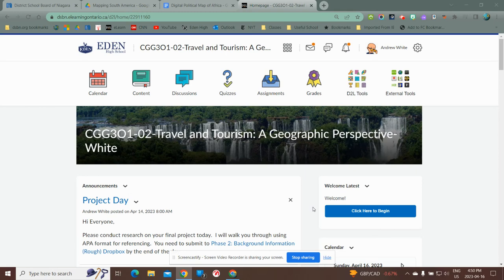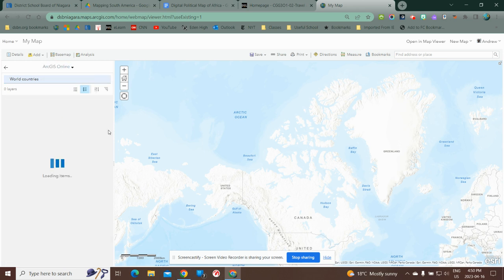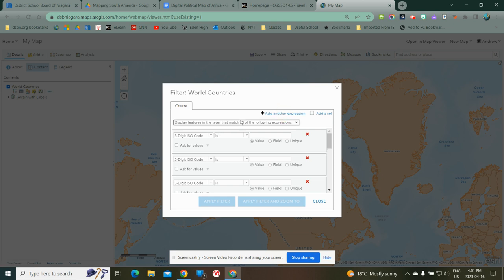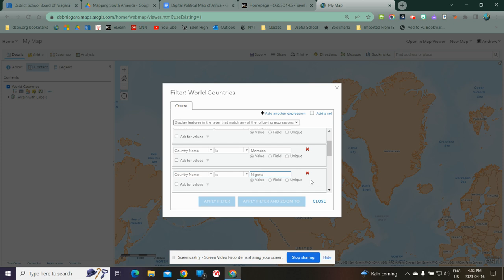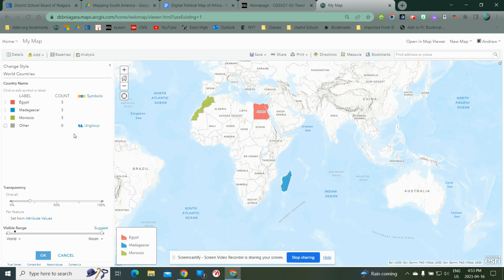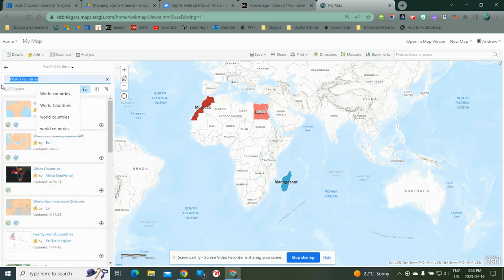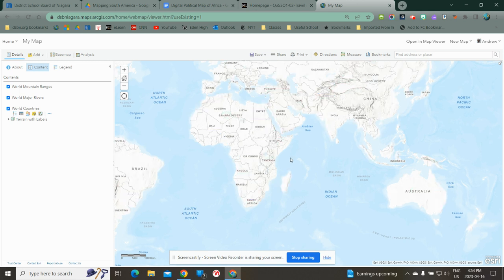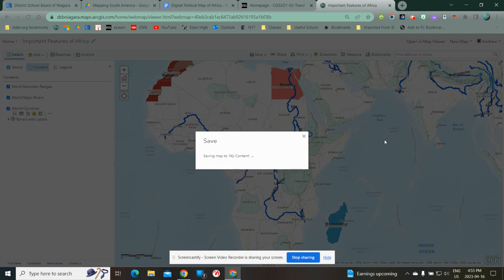Creating a digital map of Africa